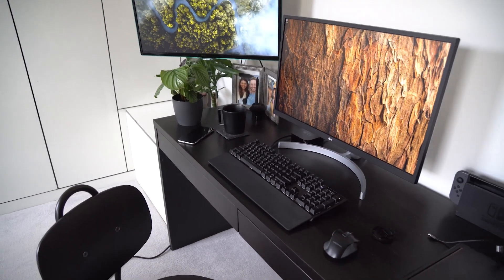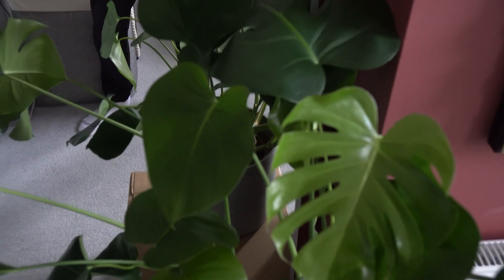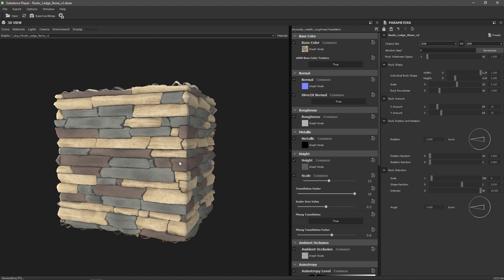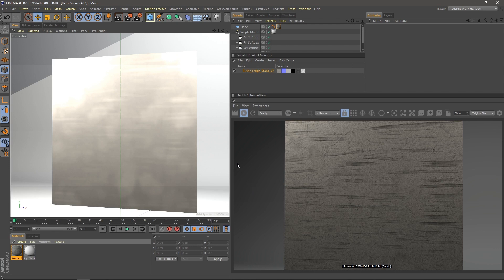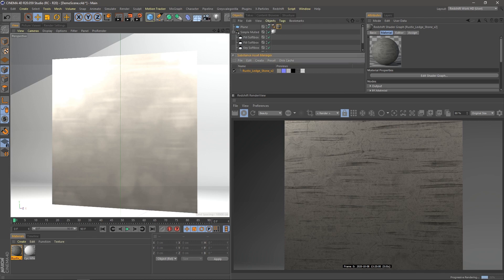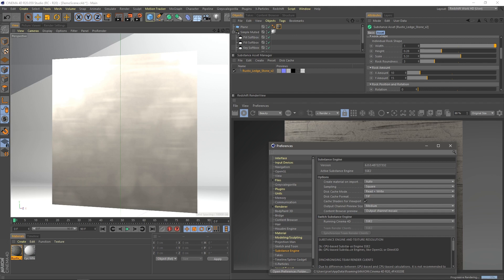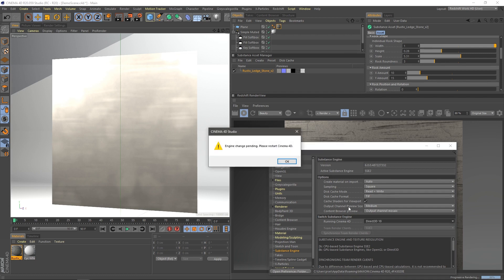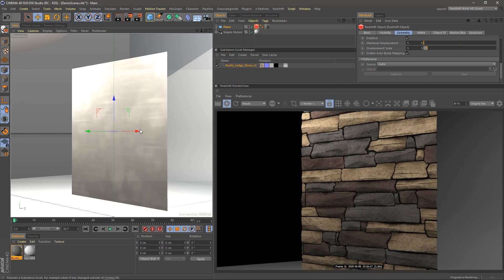Major Problem with Substance Plugin Fixed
I recently ran into this crazy problem with a texture I was making in Substance Designer where the plugin for Cinema 4D wasn't giving me the same result as what I was seeing in other applications. Here's how I fixed it!

Software:
Substance Designer
Substance Player
Cinema 4D R20
Redshift